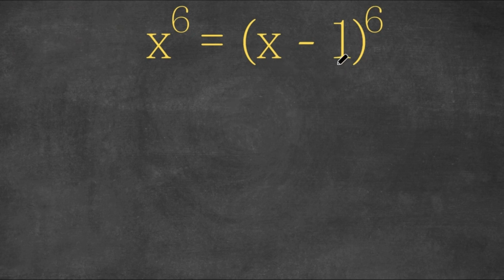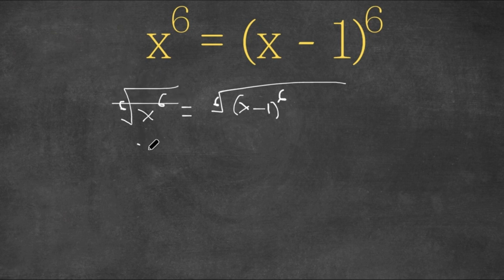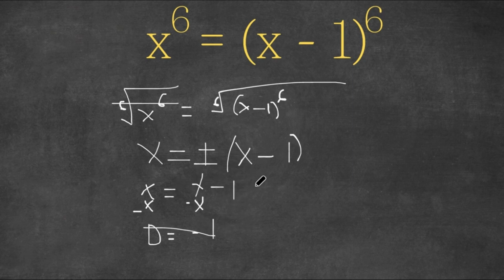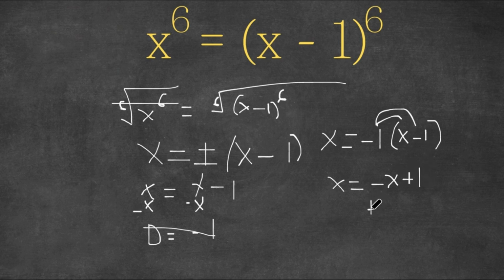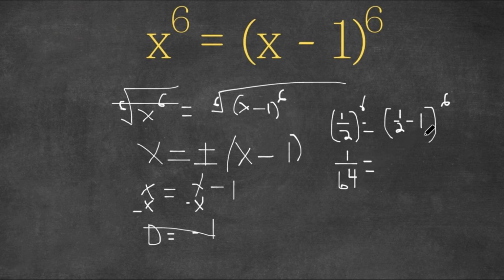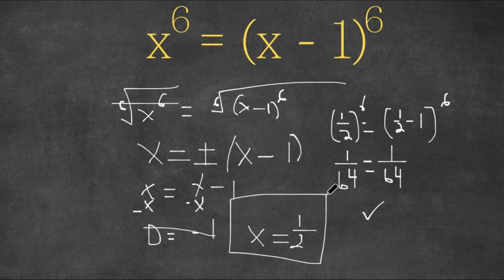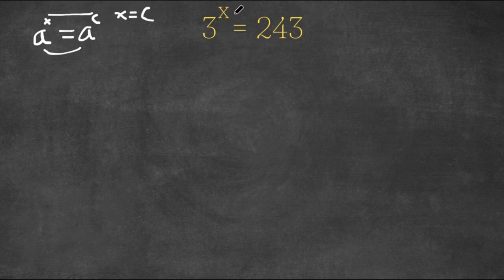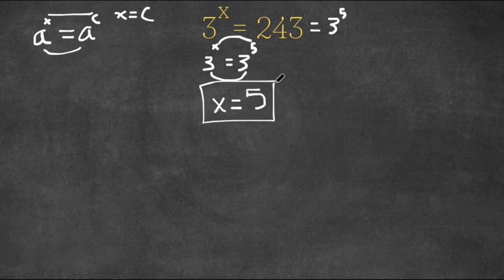A Nice Olympiad Exponential Problem.